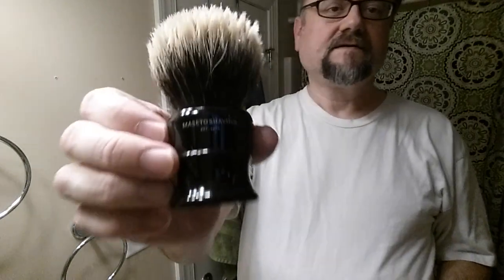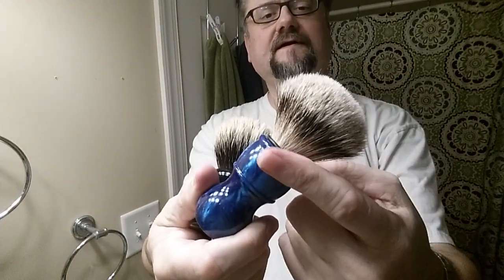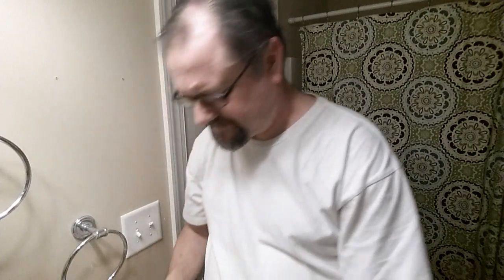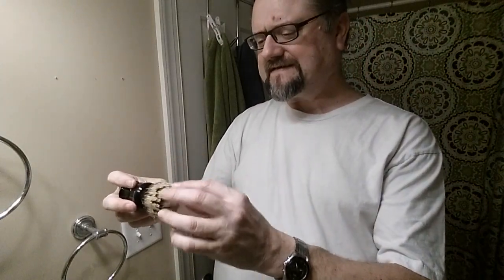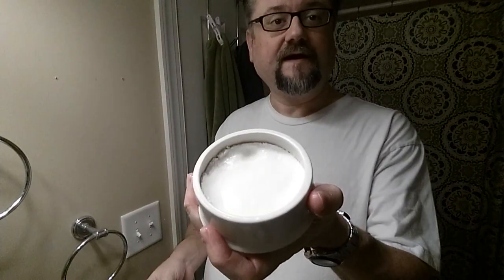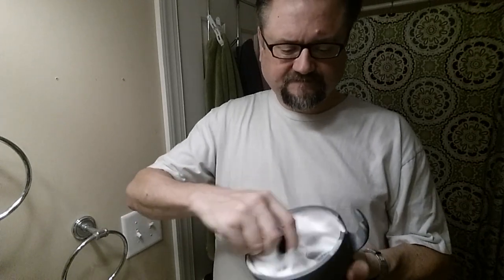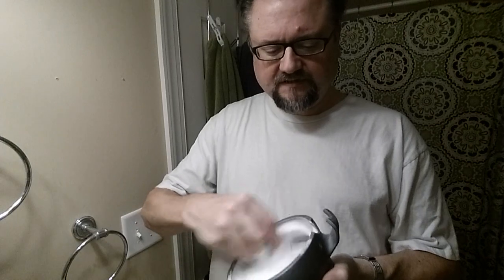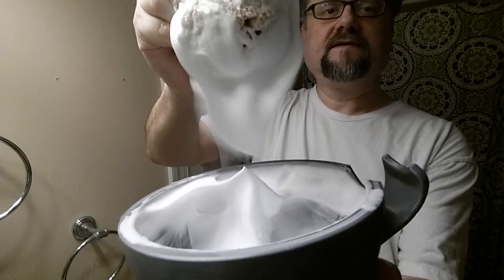Test Lather with New Brush: Maseto Finest 30mm and Mitchell's Wool Fat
The web can always use another MWF video!  It's a great soap, and a good one to work over a new to me Finest Badger brush from Maseto.  This is a big one too, at 30mm.

It had very soft tips, but lots of density and backbone.  We'll see if it opens up more with some use.